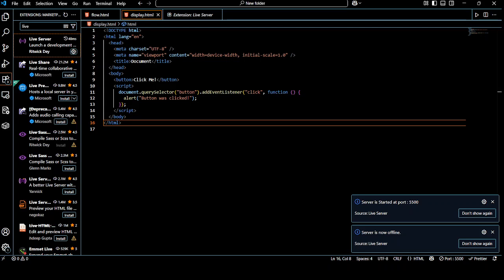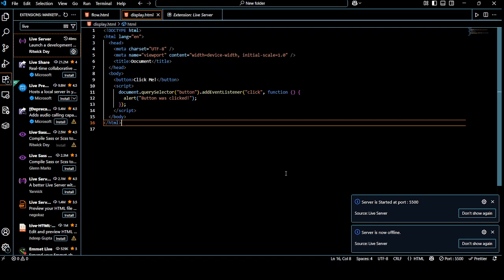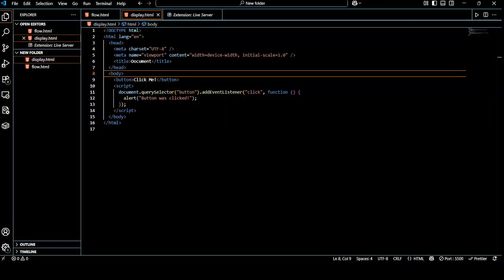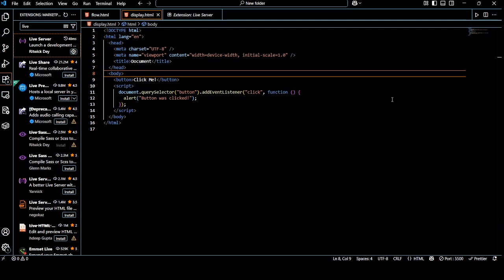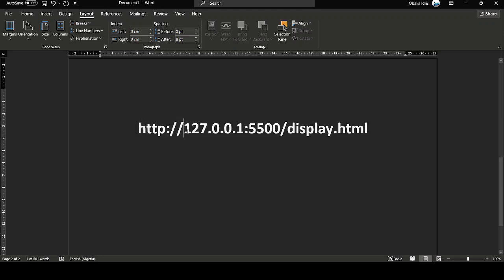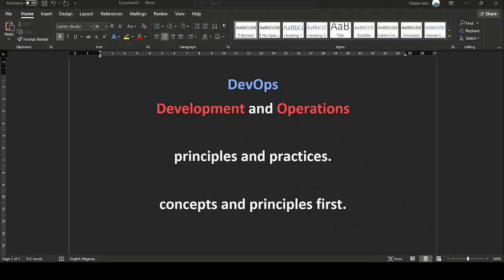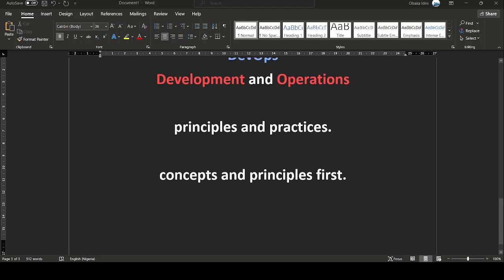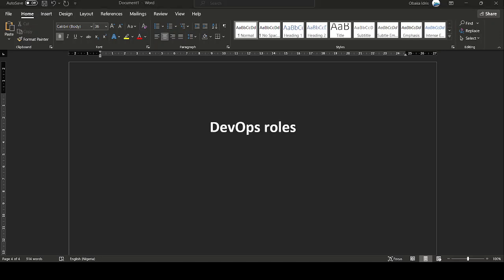Day 1 of My DevOps Journey – Who is DevOps?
This is Day 1 of my DevOps learning journey. Today I cover:
– How software moves from IDE to GitHub to the Cloud
– HTML basics, Live Server plugin, and localhost
– Breaking down URLs
– Intro to Killacoda & NGINX
– The bigger picture of DevOps (principles is more important than tools)